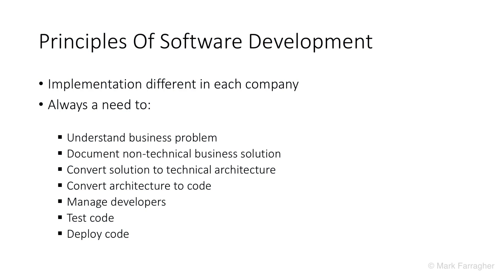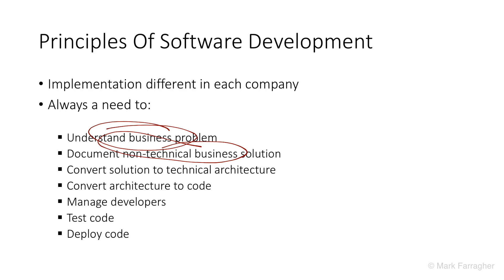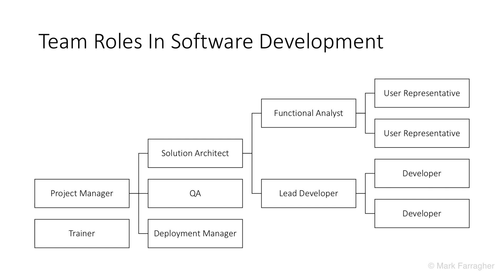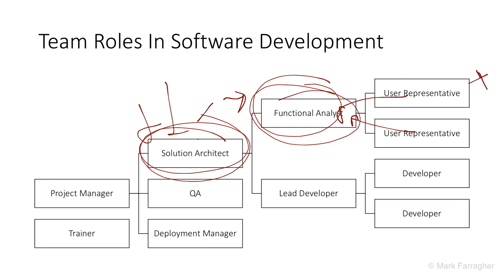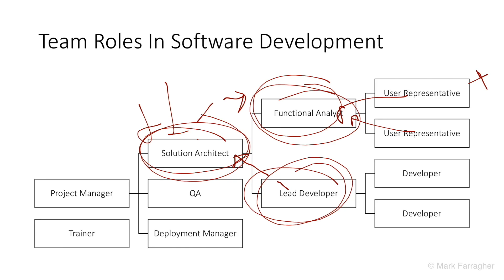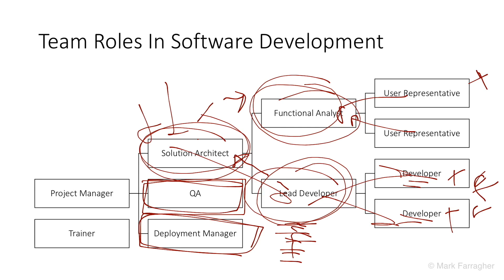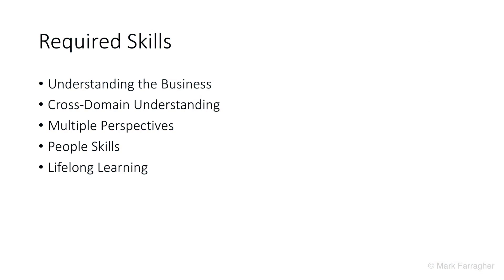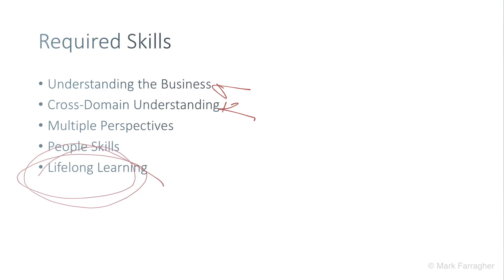How To Become An Outstanding Solution Architect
BEST COURSE CHOICE for beginners and intermediate IT professionals who want to become an outstanding solution architect and take their design skills to the next level.

Are you a developer, or a lead developer, or a solution architect in an IT project team? Would you like to learn how to become an outstanding solution architect?

The solution architect is the person who creates the high-level abstract technical design of the entire solution, and this design is then handed over to the the development team for implementation. The architect is responsible for all technology decisions in the project. This is an extremely important role.

The job also has a really nice pay, it comes with a lot of responsibility, and you get to talk to pretty much everybody in the organization, including the executives and the CEO. This is an extremely high-level and important function to be in.

Would you like to learn how to become an outstanding architect?

14 day money-back guarantee

This course comes with an unconditional, Learning.ly backed, 14-day money-back guarantee. If you are dissatisfied with the course for any reason, simply request a refund and get your full purchase amount back, no questions asked.

Act now

This course today contains over 7 hours of video content.

After taking this course, you will be able to:
I will teach you all the skills you need to become an outstanding solution architect. I will not only teach you how to create an awesome architecture design, but I will also teach you all the soft skills you will need to really shine in this role and make an impression on your peers.

This course contains a lot of material to get you on your way. We'll cover how the architect operates in an IT team, which soft skills are required to become an outstanding architect, and which extra responsibilities you can take on to really make an impression on your peers.

I will teach you how to create great architectures, we will discuss all common architecture design patterns, and I will also show you how to design these patterns in UML. And we're going to look at all important quality attributes and architecture concerns. Finally, we'll take a closer look at caching, exception management, and deployment scenarios.

This course is for professionals within the following business functions:
Are you preparing for a job interview? Or are you in a large IT project right now? Are you the lead developer and do you wish to become a solution architect? Or are you already an architect and want to take your skills to the next level? Then this is the course for you!